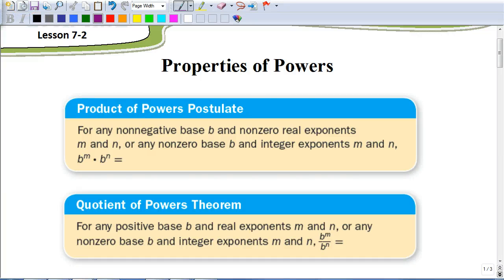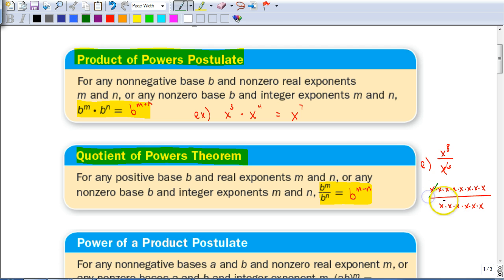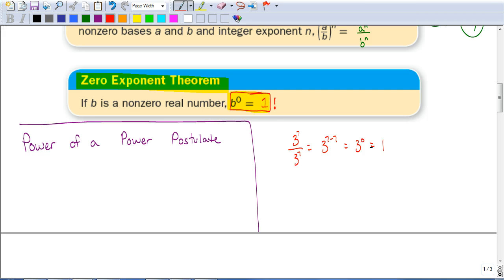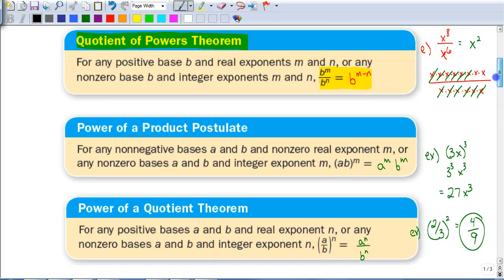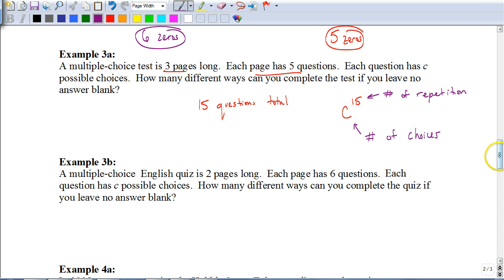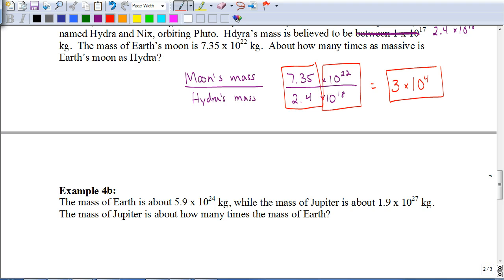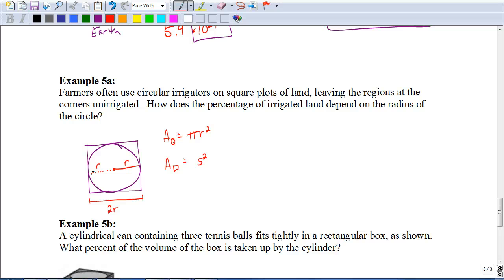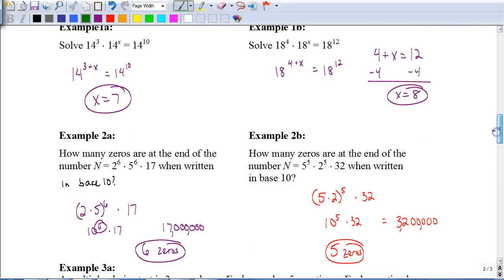Lesson 7.2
Properties of Powers